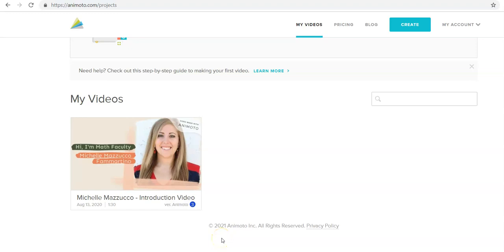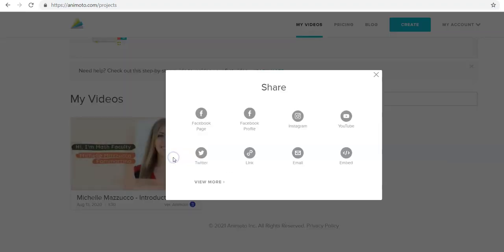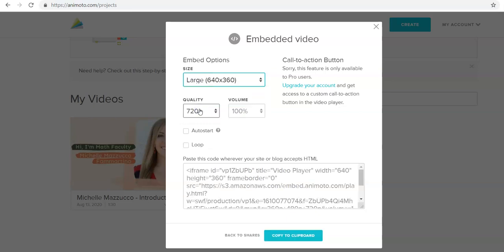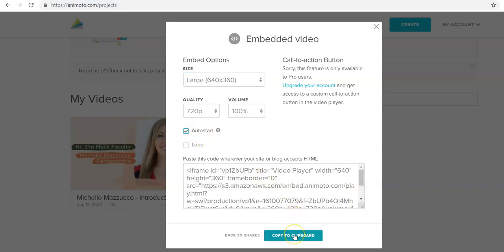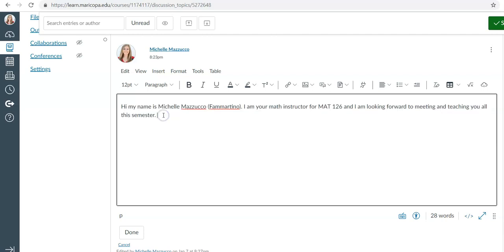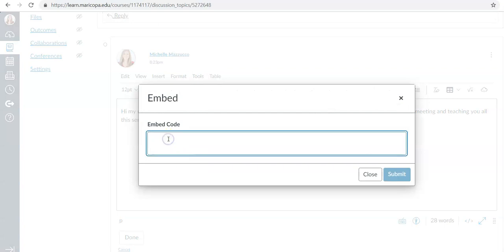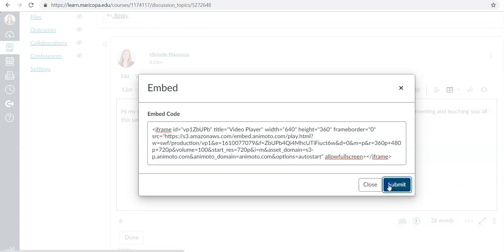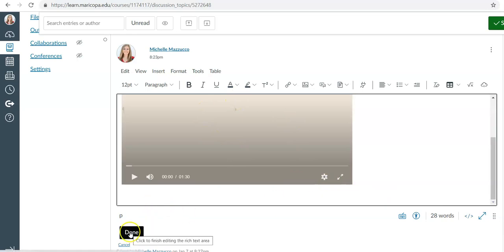Embedding Your Video Into Canvas 2021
This video will show you how to embed your video into your Canvas discussion.